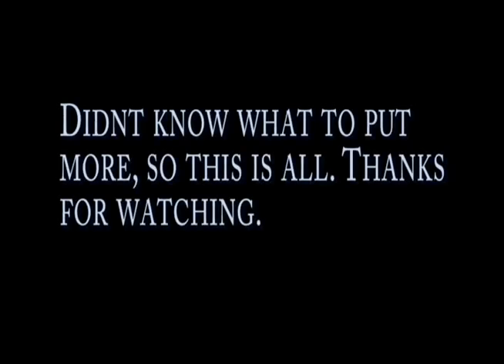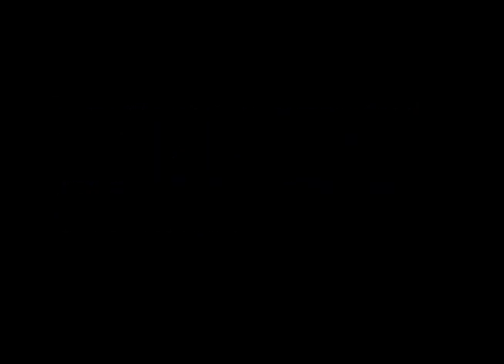Rhapsody - emerald sword misheard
This is my very first attempt to ever do a misheard song, also the pictures I've done are firstly made. Please Rate & Comment, thanks.